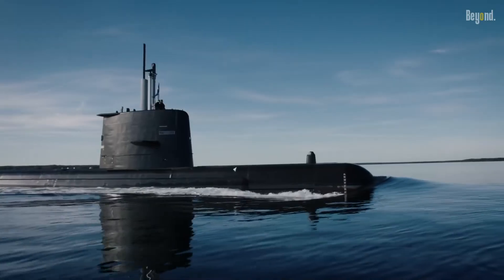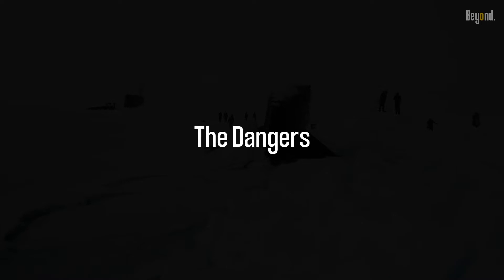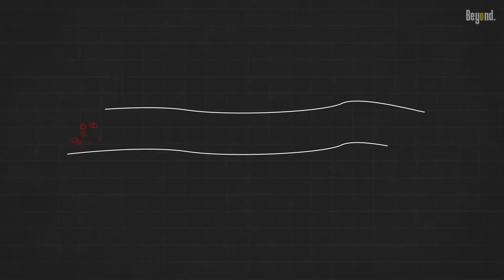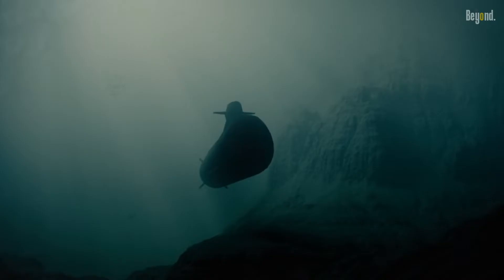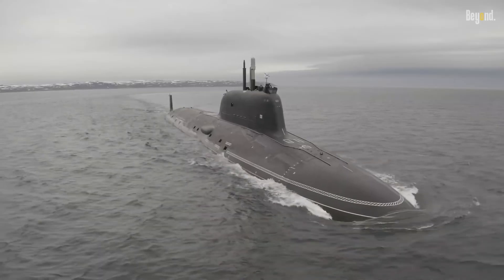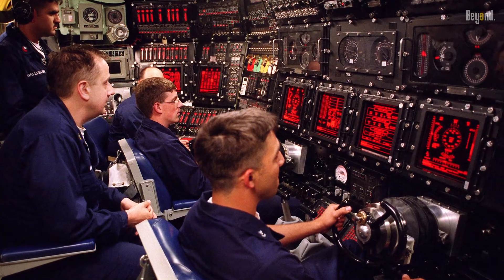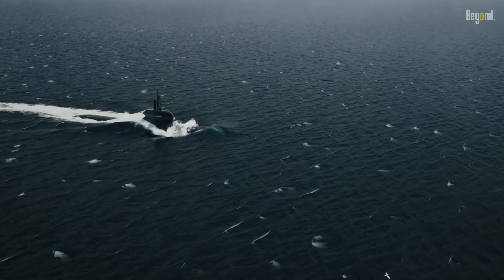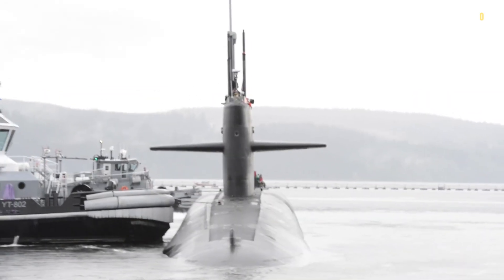What Happens If The Submarine Rises Too Fast?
As we know, submarines are incredible vessels that allow us to explore the mysterious depths of the ocean. But just like any other machine, they have their limits. One vital aspect that must be carefully managed during submarine operations is the rate at which the vessel ascends or descends. While it might seem thrilling, it can lead to severe consequences. Let's discuss some of the dangers associated with a rapid submarine ascent.